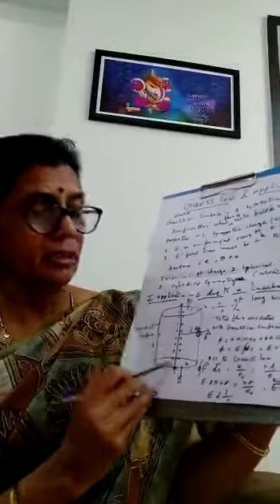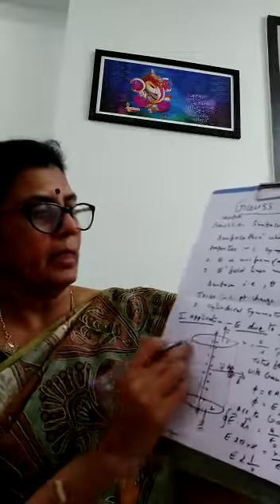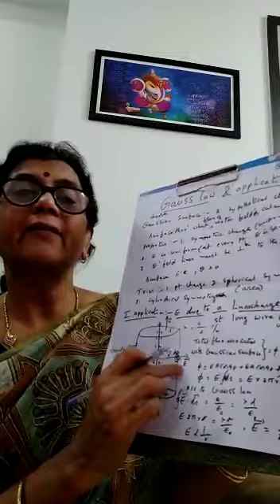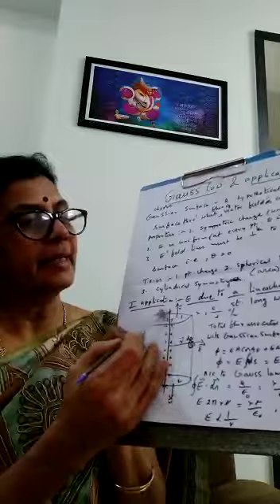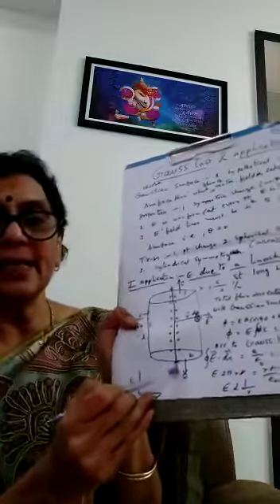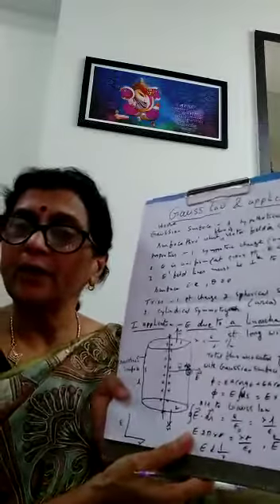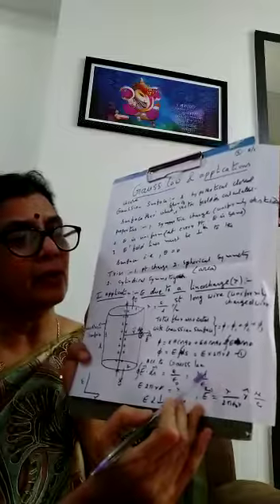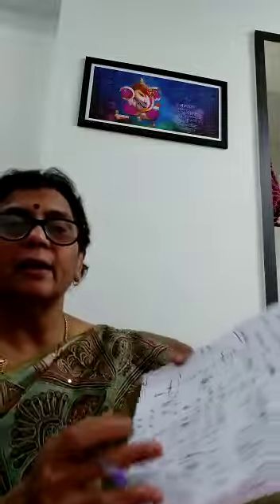Class XII, Physics. Topic : Applications of Gauss Law - E due to a Linear Charge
Video Lesson by Mrs DN Parvati